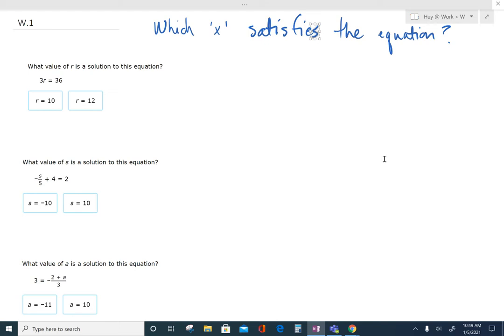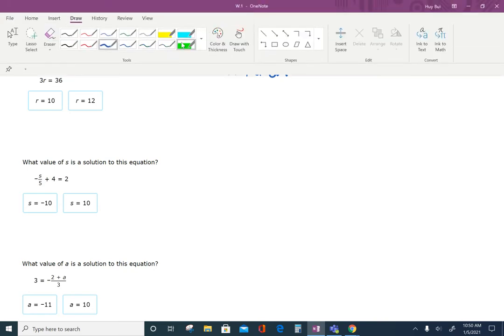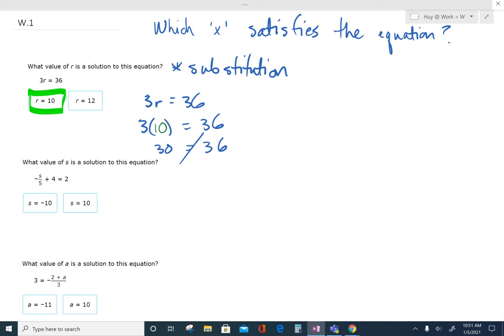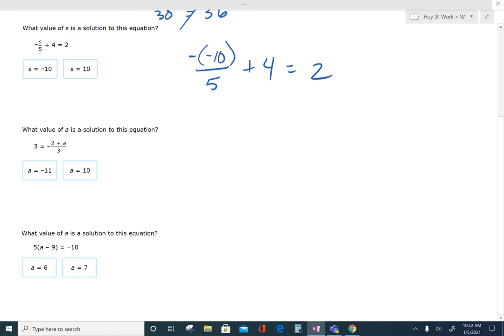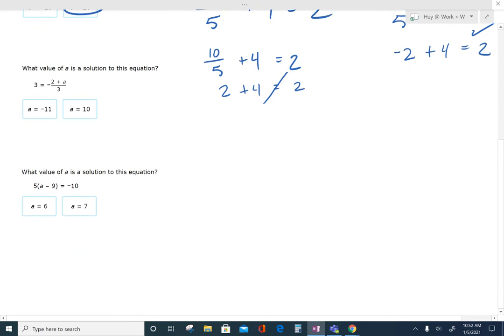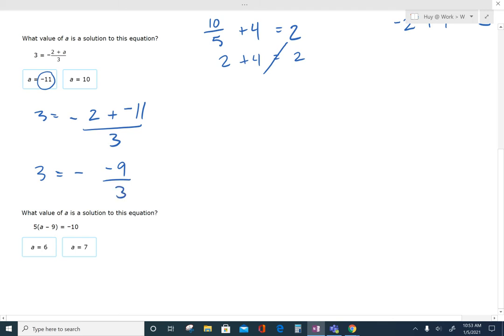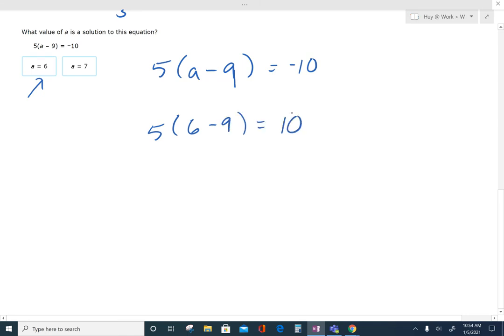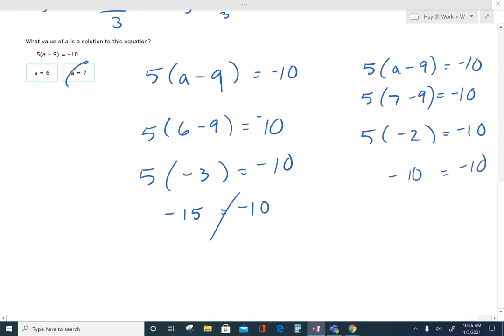W.1 Which "x" Satisfies the Equation?